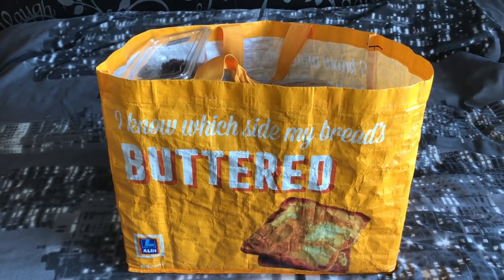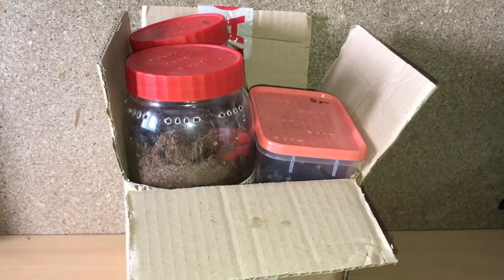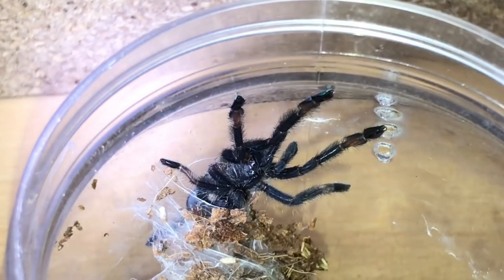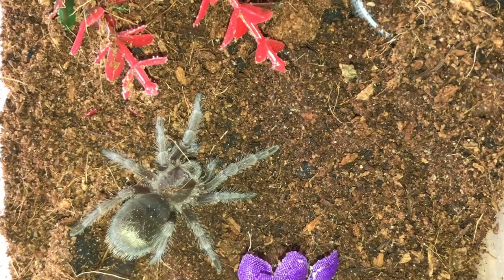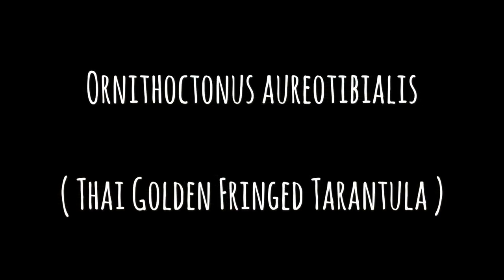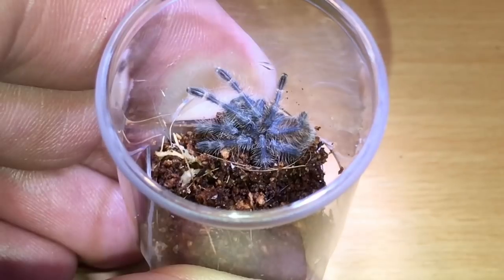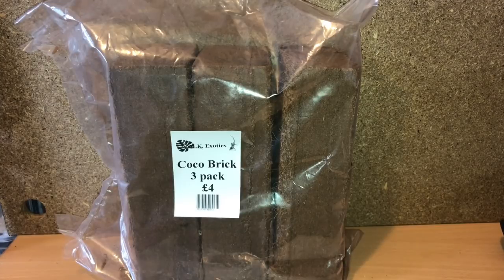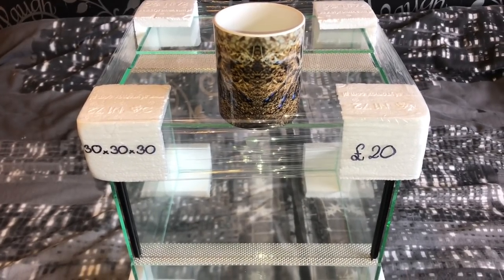British Tarantula Show ( BTS 2019 )